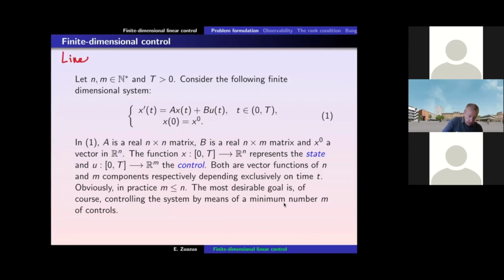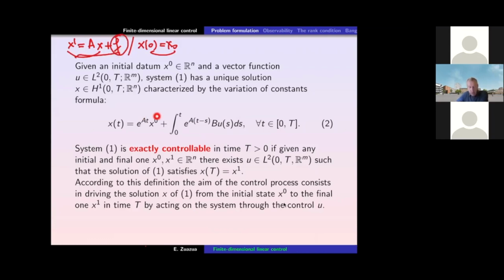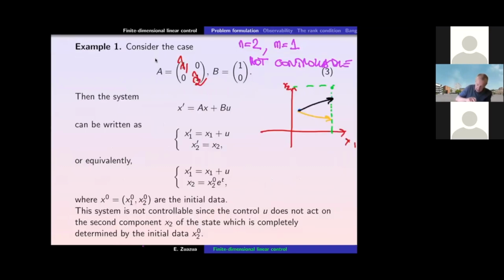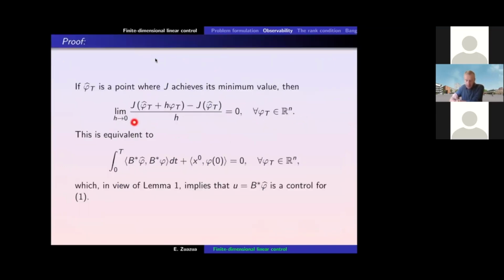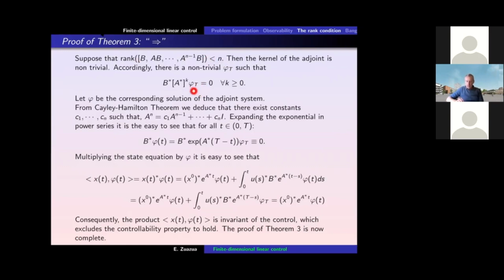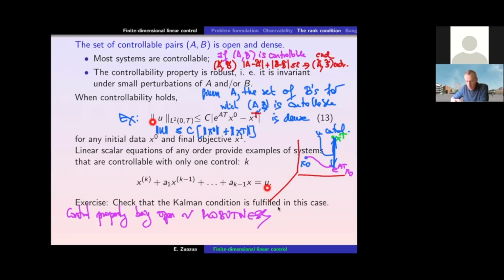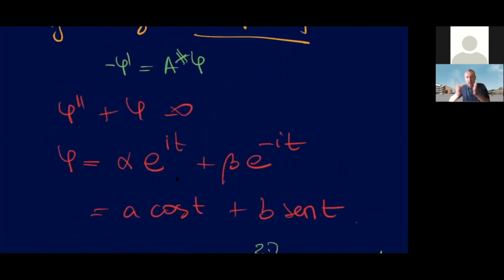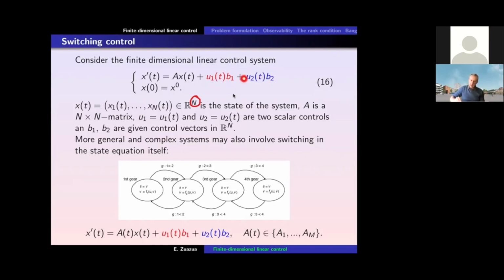S04/12. Finite-dimensional Control Systems (1)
Session 04. Finite-dimensional Control Systems (1)
Course: Control and Machine Learning
Lecturer: Prof. Enrique Zuazua

TOPICS
S01: Introduction to Control Theory
S02: Introduction: Calculus of Variations, Controllability and Optimal Design
S03: Introduction: Optimization and Perspectives
S04: Finite-dimensional Control Systems (1)
S05: Finite-dimensional Control Systems (2) and Gradient-descent methods (1)
S06: Gradient-descent methods (2), Duality algorithms, and Controllability (1)
S07: Controllability (2)
S08: Neural transport equations and infinite-dimensional control systems
S09: Wave equation control systems
S10: Momentum Neural ODE and Wave equation with viscous damping
S11: Heat and wave equations: Control systems and Turnpike principle (1)
S12: Turnpike principle (2), Deep Neural and Collective-dynamics